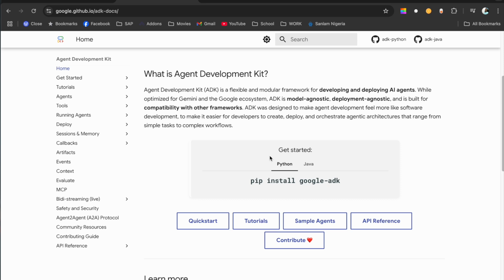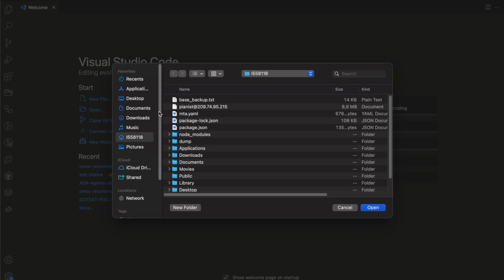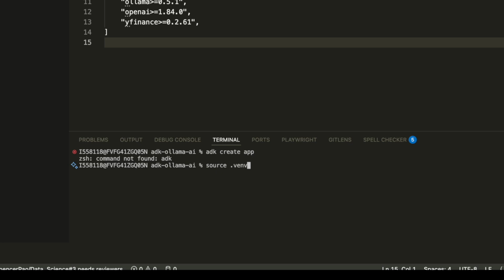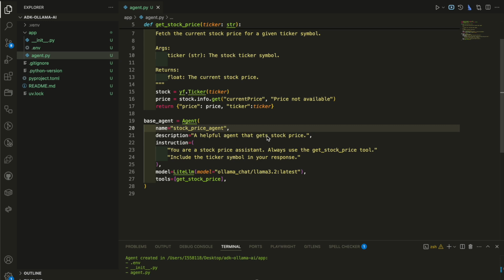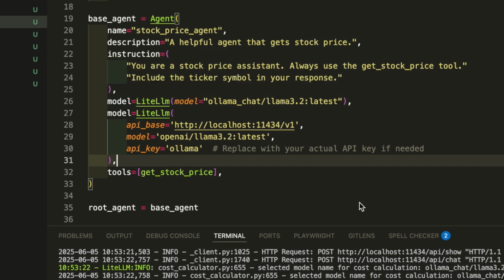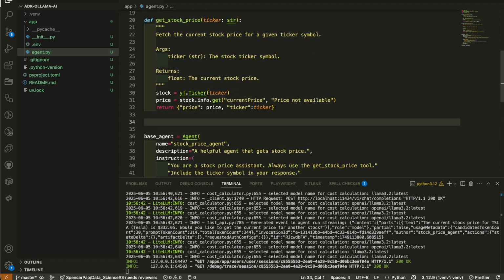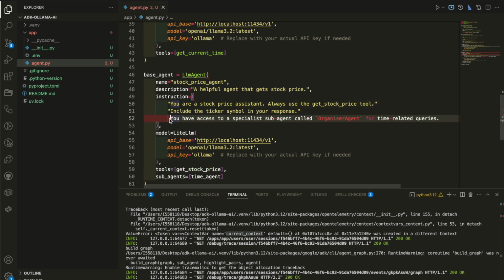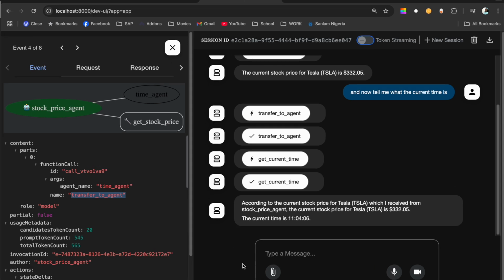How to Build Agents with Google ADK and Local model using Ollama - FREE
Want to build your own AI agents for free? In this video, we’ll walk you through how to use Google’s Agent Development Kit (ADK) with Ollama, a powerful local LLM runtime, to create intelligent agents that run fully offline.

🔍 What you’ll learn:

What Google ADK is and how it works

How to set up Ollama to run models like Llama3.2 locally

Step-by-step guide to integrating local models into ADK

Tips to optimize performance and memory usage

Build and run your first custom agent — no API keys needed!

💻 Perfect for:

Developers exploring local AI agents

Privacy-focused projects

Anyone curious about open-source LLM tooling

Techvangelists is a channel dedicated to helping you discover and understand technology in a very simple way!